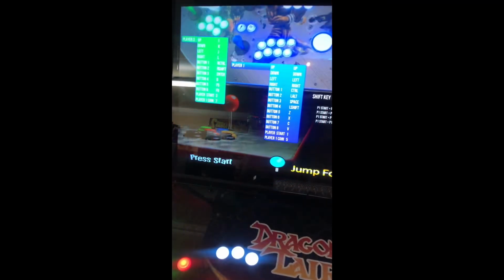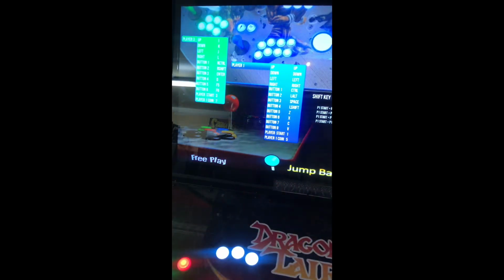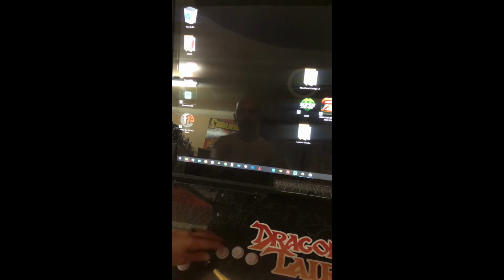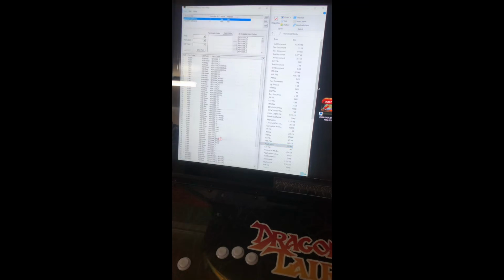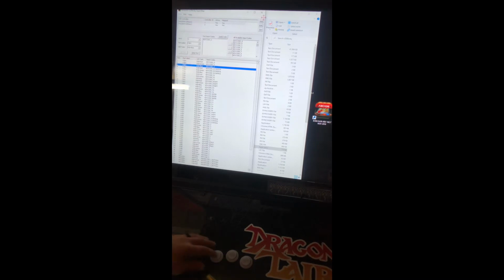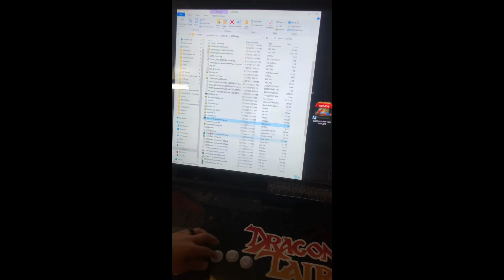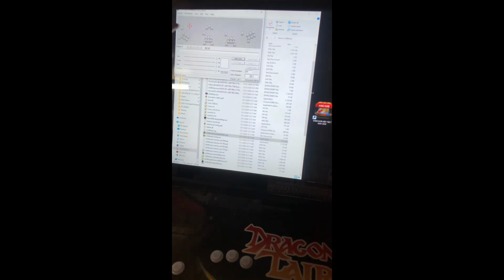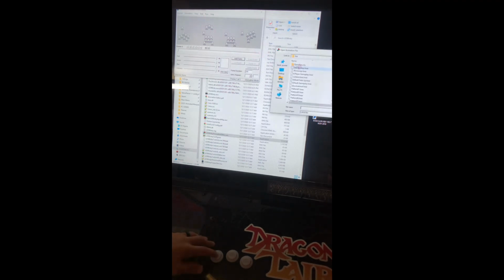LED Blinky initial panel set up on MP or Omega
It’s dangerous to go alone… take this.  Quick how to instructions for LED Blinky set up.

For those with the EHA Manhattan Project, most of that stuff in the control mapping will be set up already.  So when you start looking at it you’ll say “oh this buttons correct, this button is correct already, this button is correct already, …wait this one is different” and you’ll have to set the different ones.

*If you are on Omega: Just make sure Launch Box and Big box are shutdown and LED Blinky is exited and not running.  You can find the LED Blinky folder in the “Tools” folder on Omega.  Do not go into the nested LED Blinky folder.  Instructions will be the same from there.￼